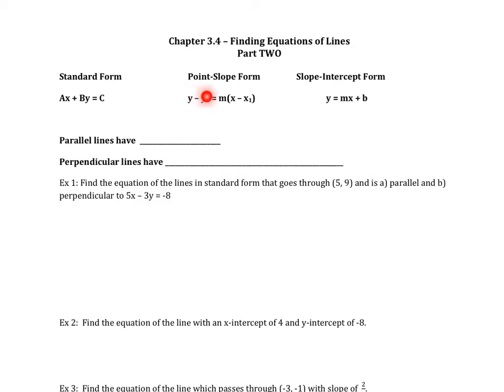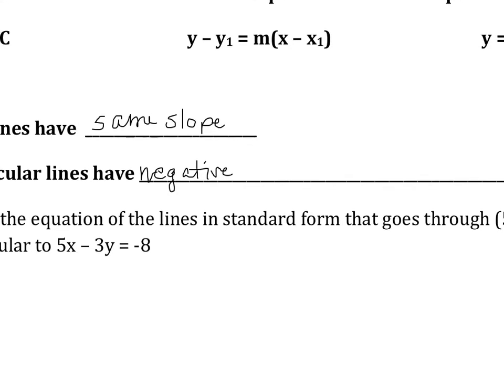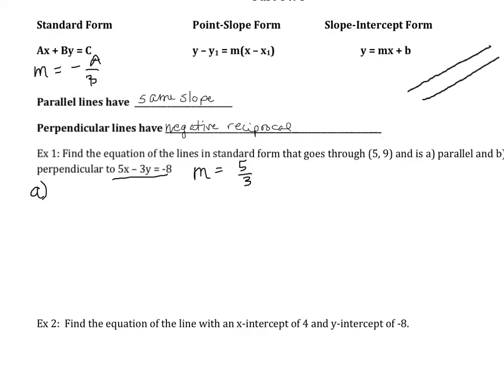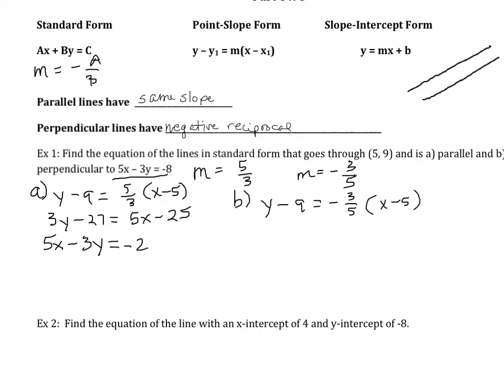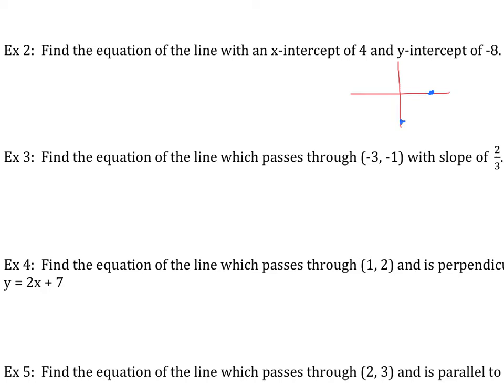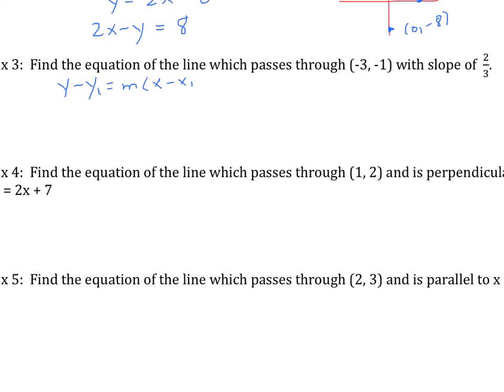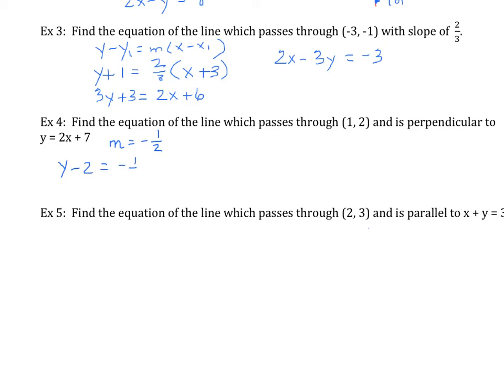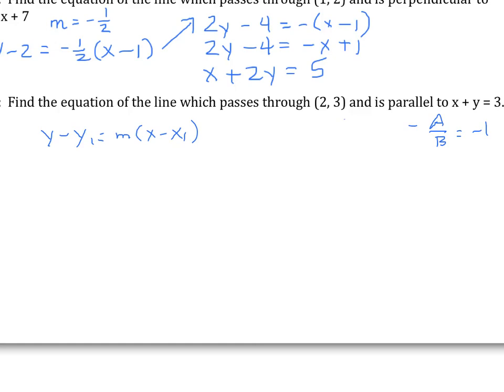Writing equations of lines pt2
Algebra 2, linear equations, parallel, perpendicular